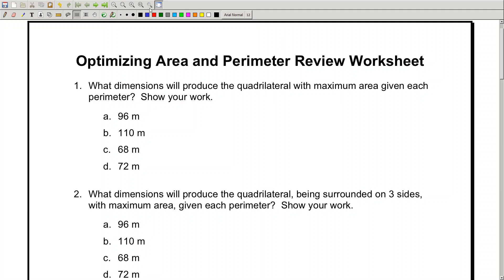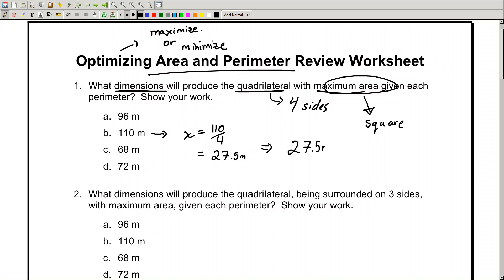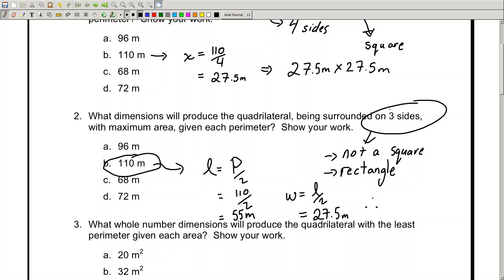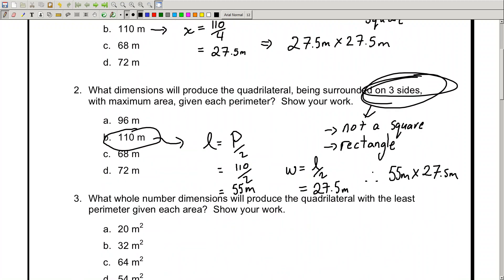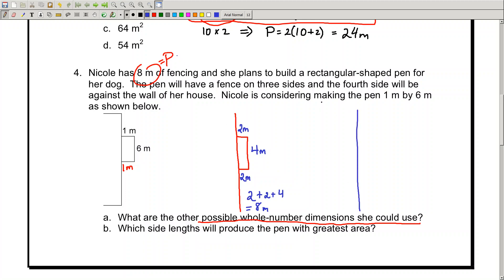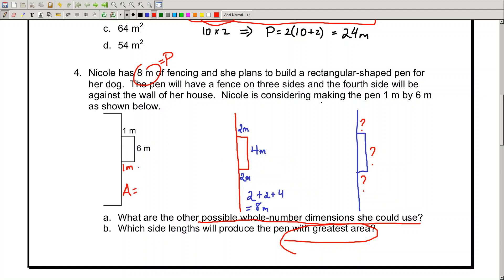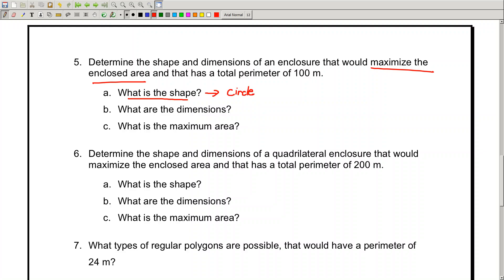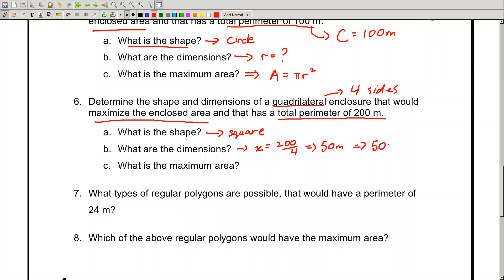Grade 9: How to optimize perimeter and area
In this exciting lesson, we learn how to maximize area and minimize perimeter.

If it's a quadrilateral, the shape for max area is a square.

If it doesn't say quadrilateral, then the shape for max area is a circle.

If you are minimizing perimeter, you can square-root the area or if it says whole-number dimensions, you must find all combinations that multiply to your area and pick the combo that produces the smallest perimeter.